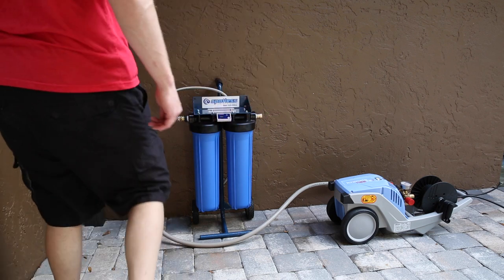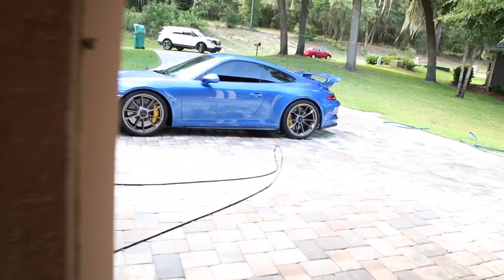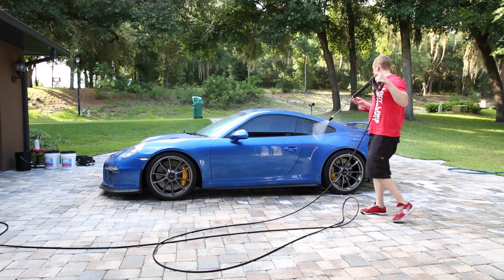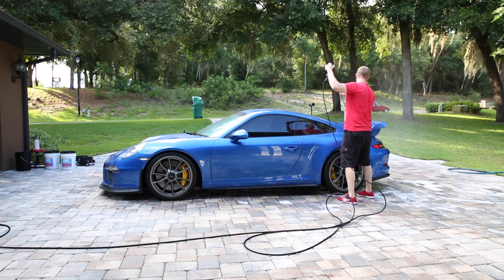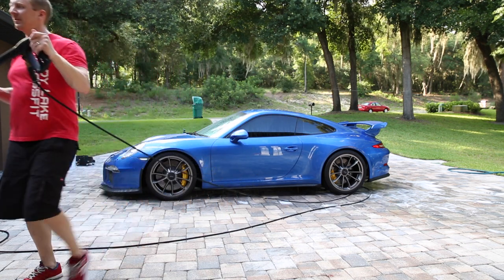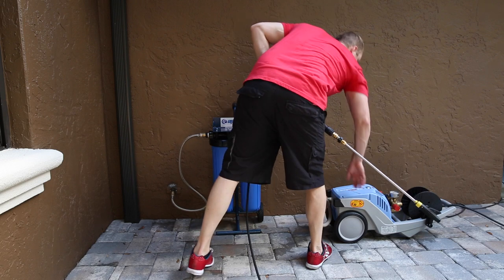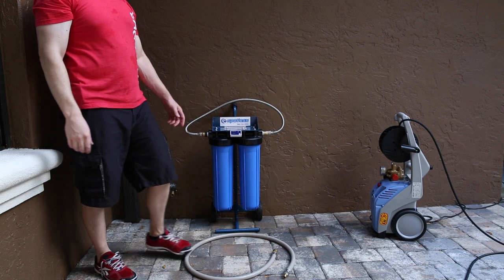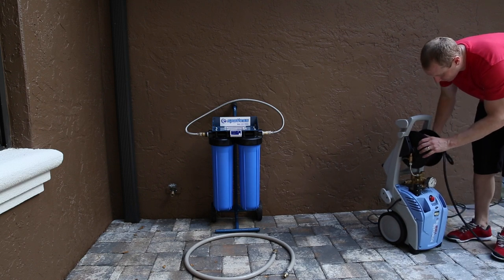CR Spotless Deionizer: First Impressions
Everything Else I Use That We Don't Have At OG: